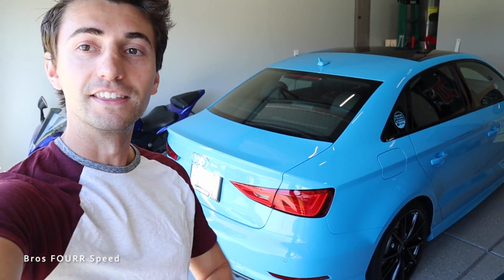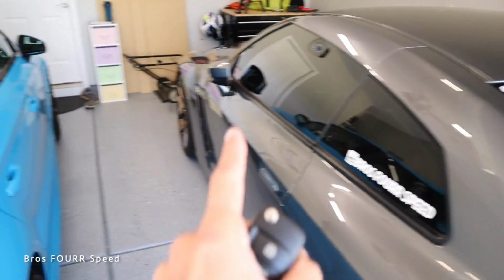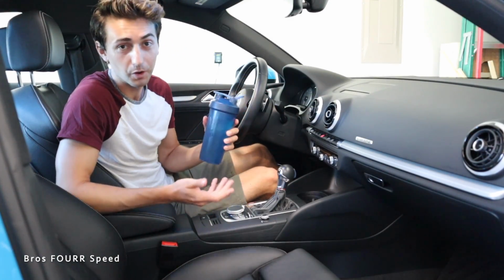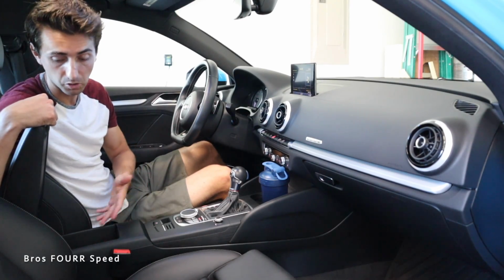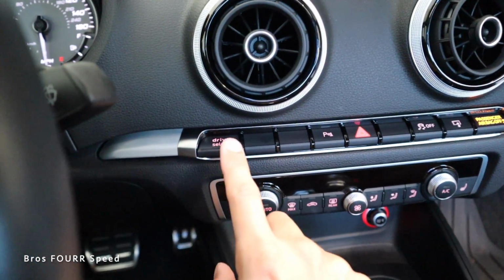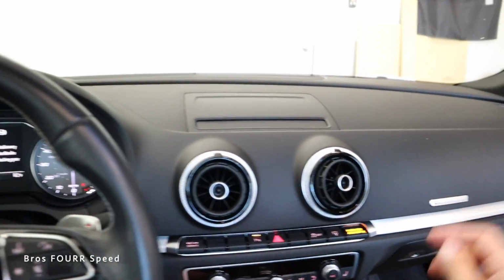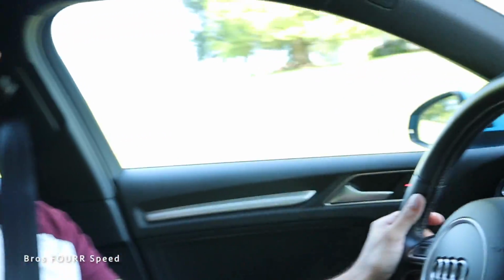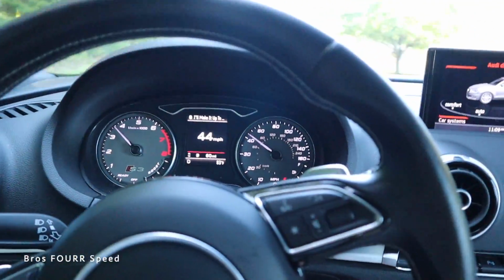8 Crazy Quirks With My Audi S3!!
Just bought this really sweet Riviera Blue Audi S3 8V and it's a pretty awesome normal car with the sporty touch! I'm so used to daily driving my R35 Nissan GTR with 700HP I'm just not used to having such normal and practical features! So lets check out 8 crazy quirks with my Audi S3! Some are sort of dumb aspects with the car that could have been designed better, but other quirks are really nice features the car has that make this such a useable practical little car! I love how the trunk opens all the way when you press the button. In my 12 years of owning cars, I've only owned 2 door cars that only popped the trunks. So to have a trunk that opens all the way is so cool! I use the trunks all the time so it's pretty cool to have such ease of use and I don't even need to put items down to load the trunk. Such a change from having the GTR as my daily driver. The key fob also makes the windows go all the way down and all the way back up! The doors don't have pre set angles to open either. You can open the door and it stays where you leave it making getting out of the car in tighter spots so easy! No more being super cautious so the door doesn't fly into the car next to you. Very impressed with that features especially baked next to the GTR. THe star button on the steering wheel is cool to be able to configure for different functions. I like it set on next audio track. However the volume dial on the center consul is susceptible of getting hit with your passengers knee or other items and you can blast the volume on accident. THe infotainment screen hides away in the dash, but I hope it doesn't brake any time soon! I love the sunroof and they fact that you can close the sunshade with the glass open is pretty cool. Get that airflow without the sun! But the glad could probably benefit from having good tint on it to block the heat. Lastly the manual shift mode dissent give you full control. It upshifts at redline. While that's really not going to effect the driving al the time, I still like having 100% control in manual mode and hopefully tuning the DSG helps out and really makes the transmission even better! Audi S3 is a great car so far and since I'm used to driving a very abnormal car, it's cool having a practical car that actually designed with creature comforts and daily use in mind 100%!

Our Equipment:
- 64GB SD Card
🗣 TALK TO US ON SOCIAL MEDIA !
Driving the A90 Toyota Supra After a Week With NEW 2023 Nissan Z! *Will I Buy Another Supra?*
🔮 WATCH OUR OLD VIDEOS :
❤️ YOU MAY ALSO LIKE :
8 Crazy Quirks With My Audi S3!!